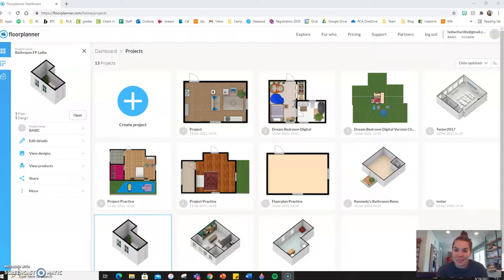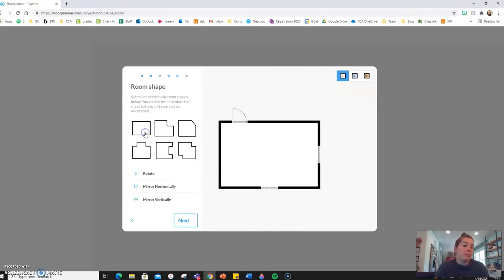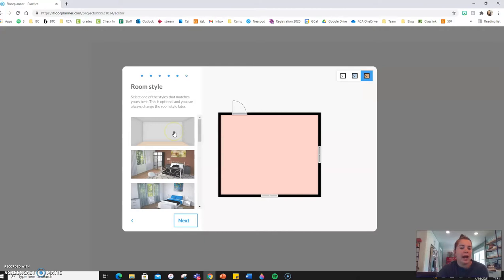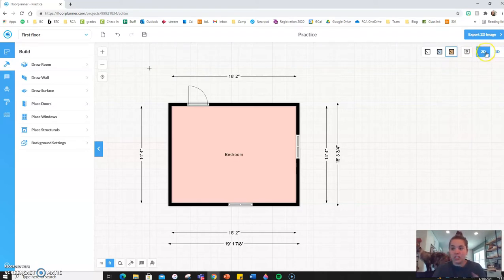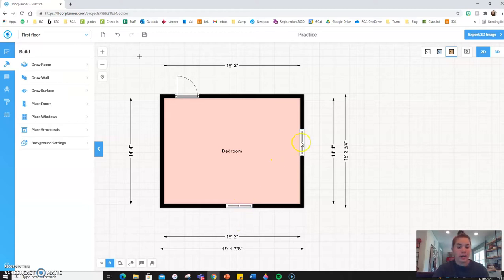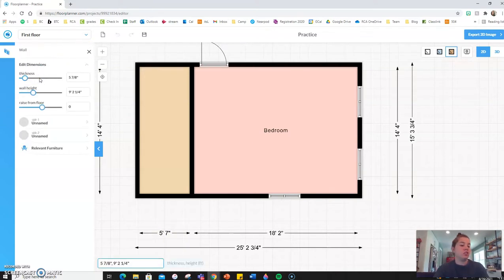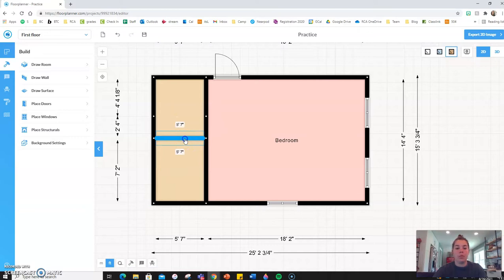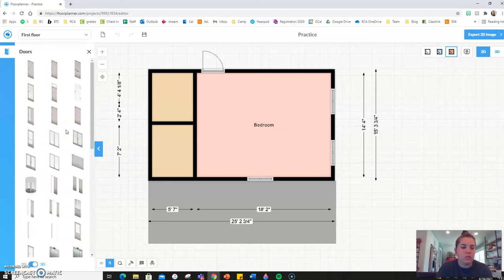How to create amazing and FREE digital (2D and 3D) floor plans!! (Using Floorplanner.com) Part 1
Watch this video to learn how to use floorplanner.com to create detailed and to-scale floorplans and designs. The software is free, straight forward, and does not require any downloading.

This video covers:
- create a room with specific dimensions/measurements
- basic building tools (drawing a room, walls, doors, windows, etc.)
- changing view from 3D to 2D
- Drawing surfaces
- and more!

Please email your designs to me, I can't wait to see what you design!